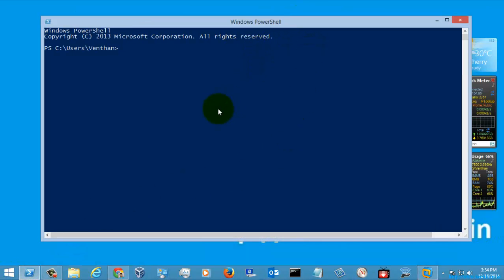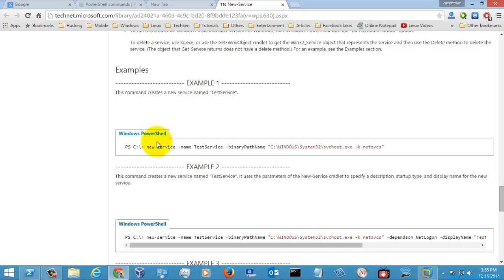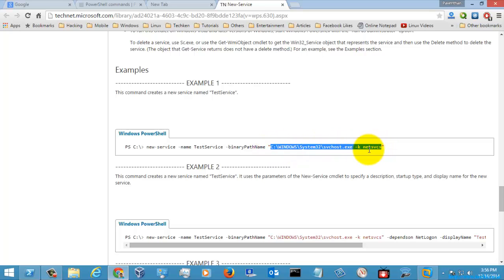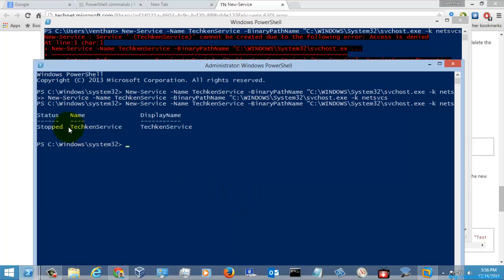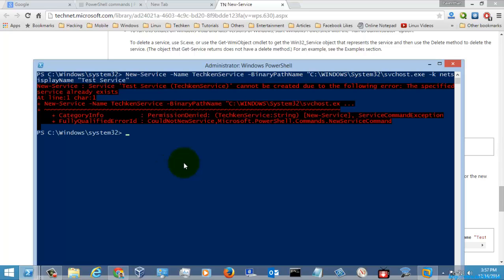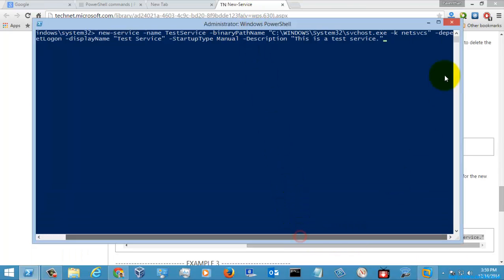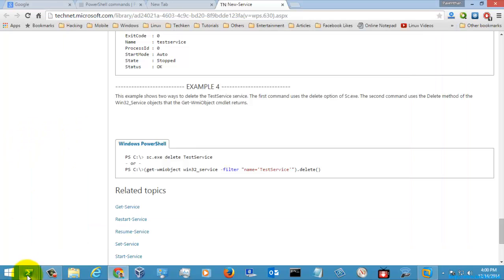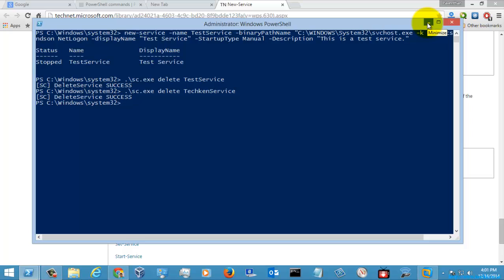Windows Powershell Tutorial - New-Service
Powershell Command - New-Service. In this Video Tutorial you can learn how to use the powershell command new-service to create new service.